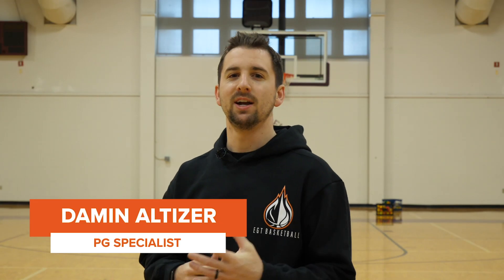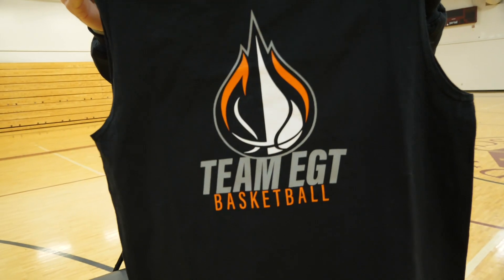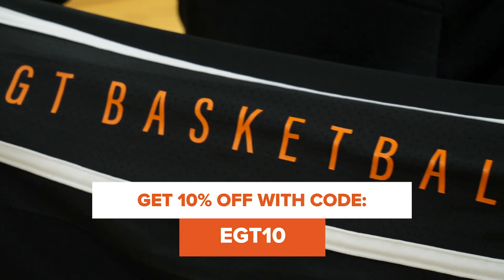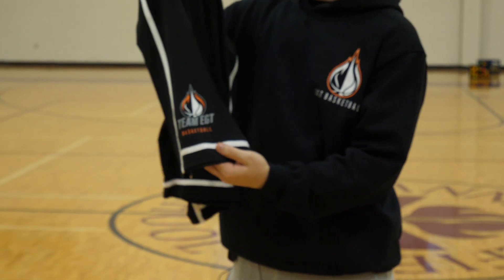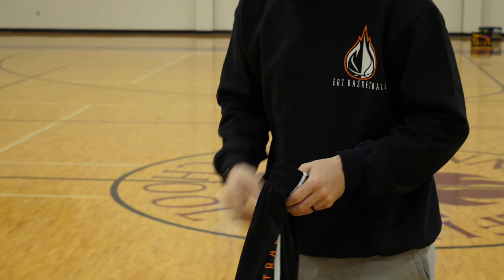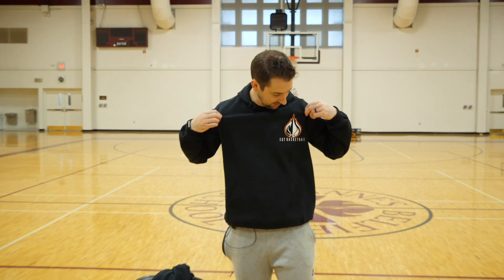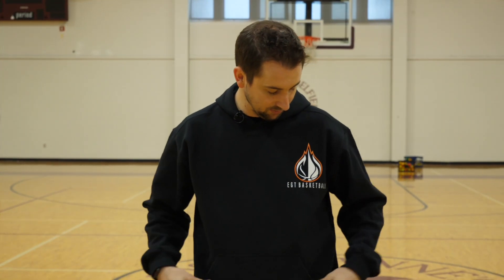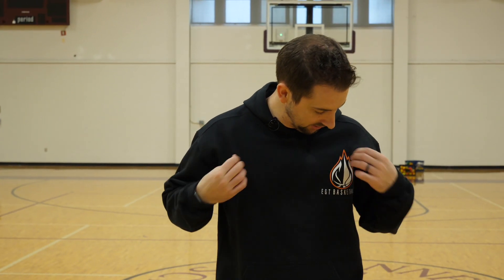New EGT Training Gear Is LIVE (get yours!)